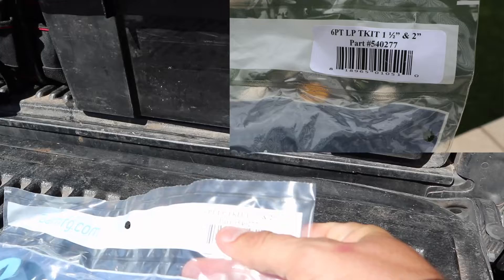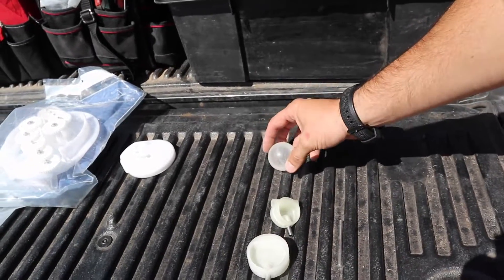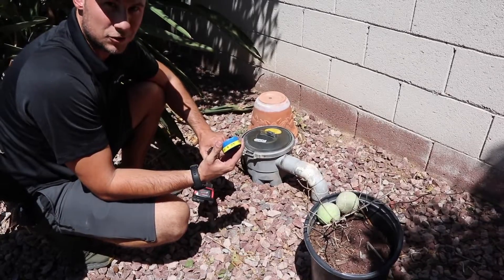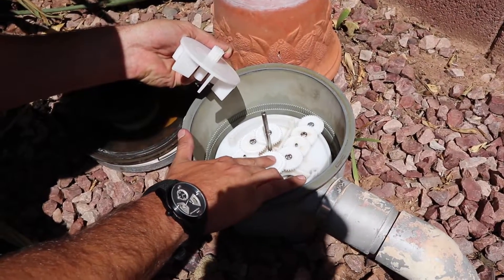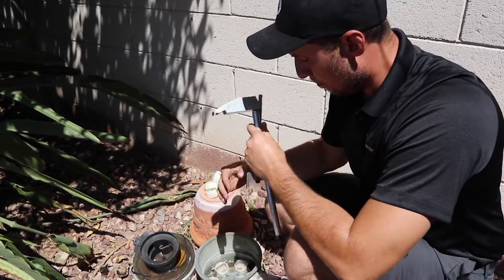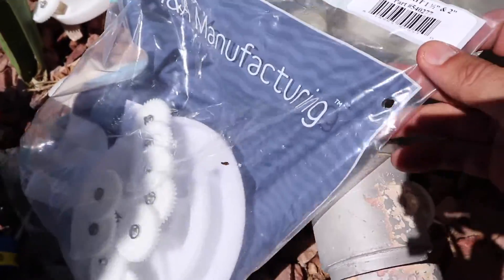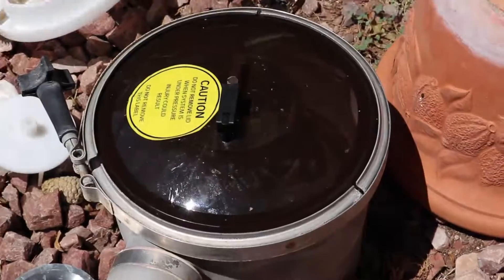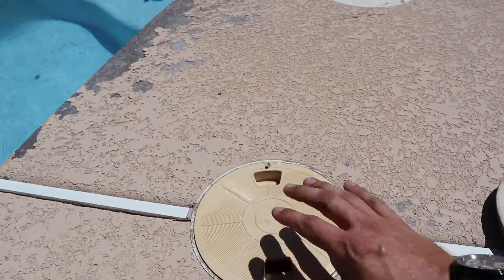Complete Rebuild of a Low Profile Water Valve and Surprise Water Leveler Issue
A complete rebuild of an A&A Low Profile water valve. Also found the Korky water leveler was not working properly so replaced that as well!

Parts used in video:

Gear Kit: 540277

2" flap: 540971

1 ½” flap: 549141

Lid: 524664

Removal tool: 543259

6 port Ball Cam (Rare) 517958

AWL Lid Tan: 571663

Swimming pool water leveler float and seal: 529342